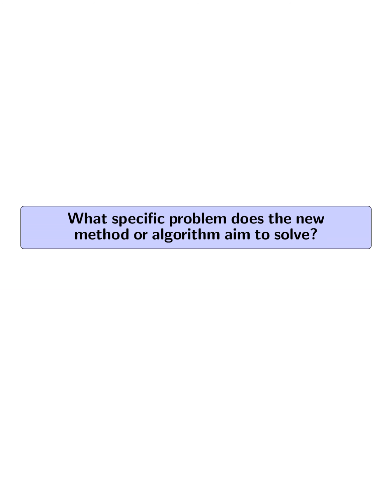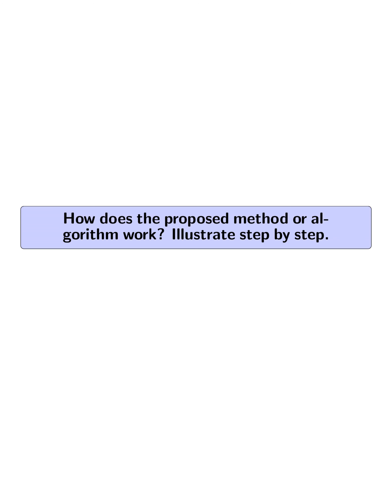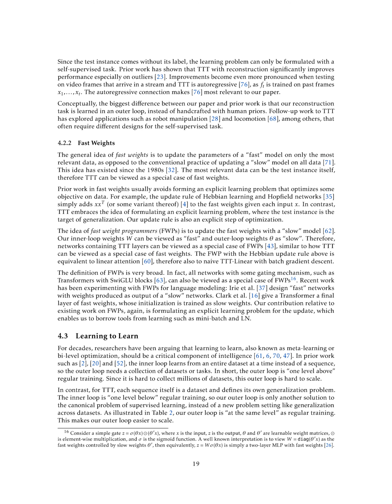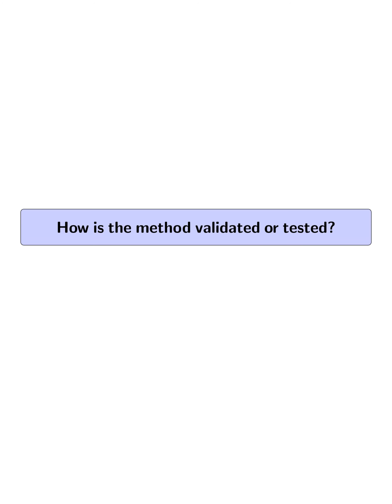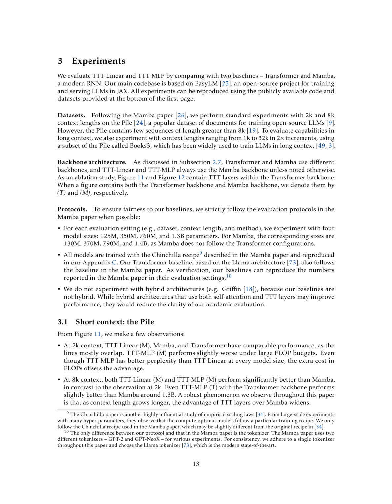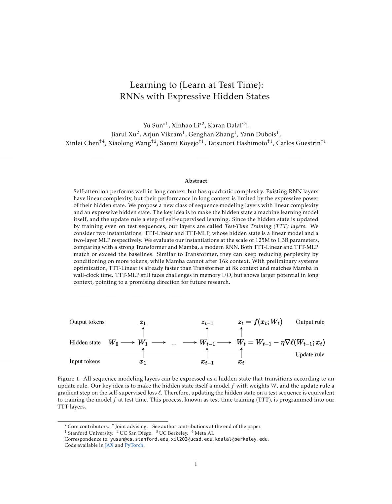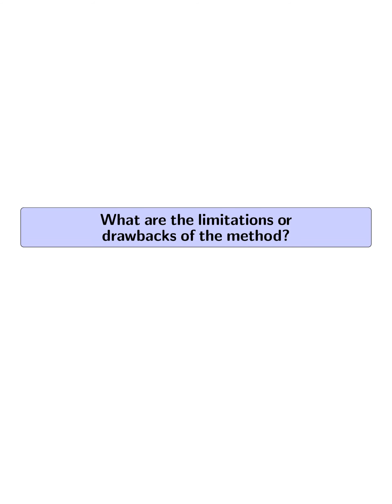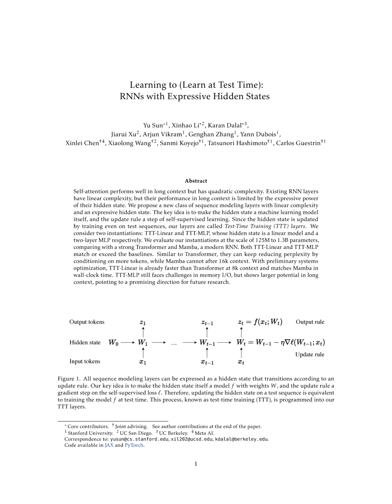[QA] Learning to (Learn at Test Time): RNNs with Expressive Hidden States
Proposing Test-Time Training (TTT) layers for sequence modeling with linear complexity and expressive hidden state, outperforming Transformer and RNN in long context tasks.